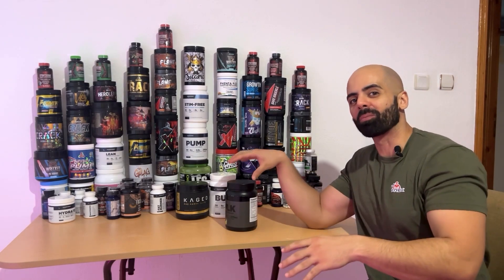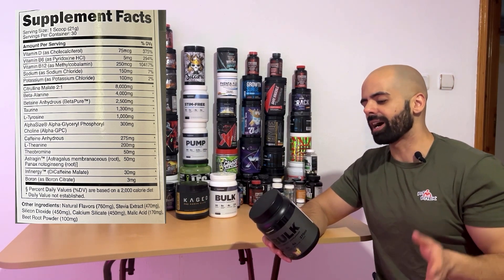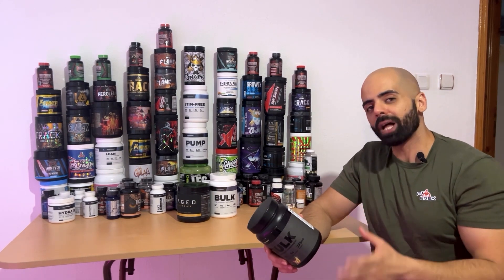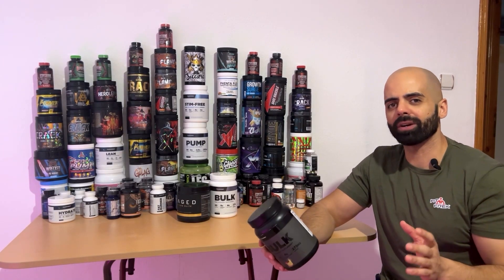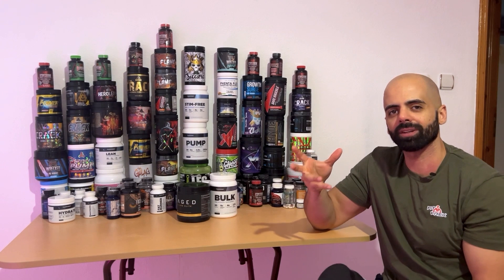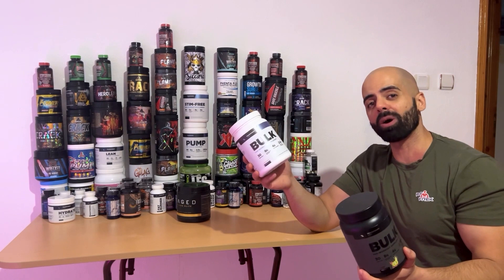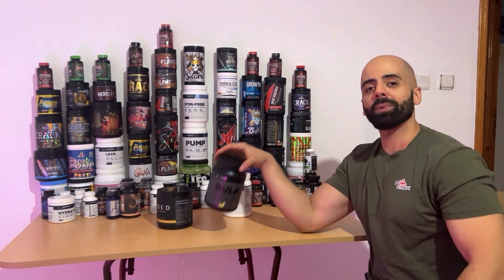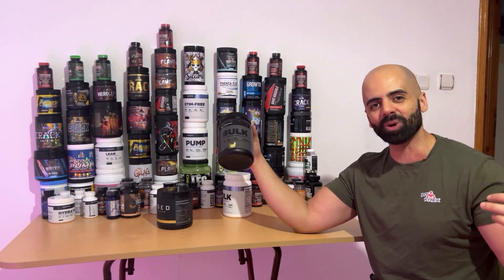Transparent Labs Bulk Black Review ⚡ Cleanest High Stim Pre-Workout?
🔥 We're diving into Transparent Labs Bulk Black. 💪

Bulk Black is a hard-hitting, clinically dosed pre-workout supplement with 100% formula transparency. It's perfect for those who crave a stronger "kick" before hitting the gym. 🏋️‍♂️

🚀 In this video, I share my experience with Bulk Black, from the powerful energy surge within minutes to the smooth slowdown with no crash.

We'll also break down the label and the FAQ's about this pre-workout. You'll learn the ingredients like citrulline malate, beta-alanine, betaine anhydrous, and more. 🧪

And the taste? It's actually tasty and naturally flavored, which is hard to believe. 🍹

Remember, the benefits of a pre-workout come from regular use, not from how quickly it gets into your system. So, if you're all about the pump, Bulk Black might leave you wanting more. But this might be your new go-to if you're after a clean, high-stim pre-workout that supercharges your workout. 🎯

📋 Here are the ingredients for Bulk Black:

Ingredients: 8g Citrulline malate, 4g Beta-Alanine, 2.5g Betaine Anhydrous, 1.3g Taurine, 1g Tyrosine, 300mg AlphaSize, 200mg Theanine, 50mg Astragin, 3mg Boron Citrate

Stimulants: 275mg Caffeine, 50mg Theobromine, 30mg DiCaffeine Malate

👨‍⚕️  Always consult a healthcare professional before starting any supplement.

🔗 PRE-WORKOUTS
Strongest Pre's [Updated weekly, bookmark this!]

⏱ TIMESTAMPS:
0:00 Intro
0:42 Label Breakdown (See description for details)
2:15 My Review
4:49 Summary of my review
6:08 Bulk vs Bulk Black
6:56 Kaged Elite vs Bulk Black
8:26 Bottom Line